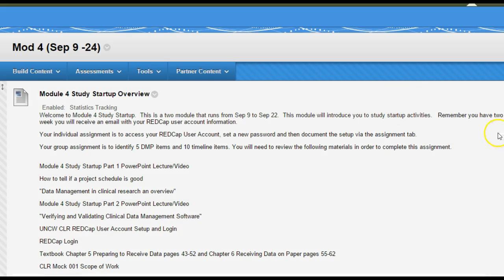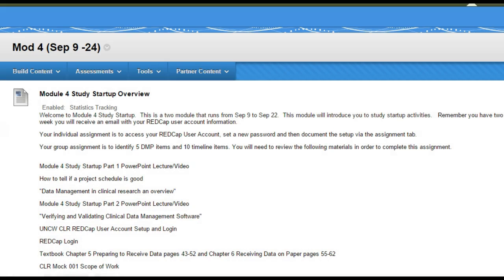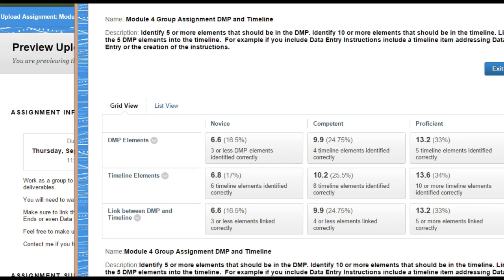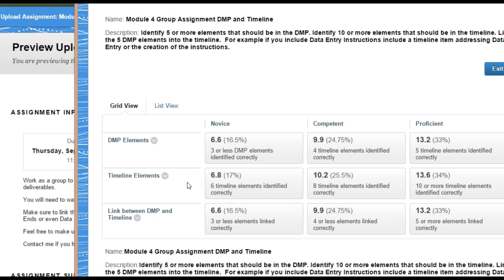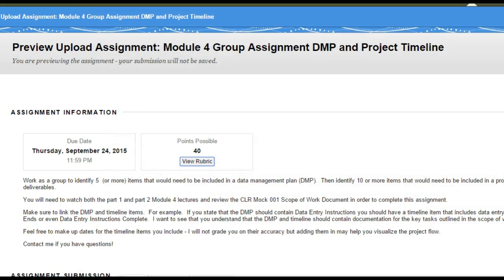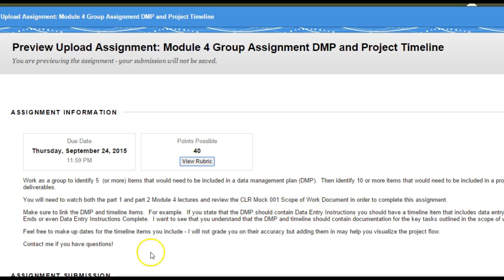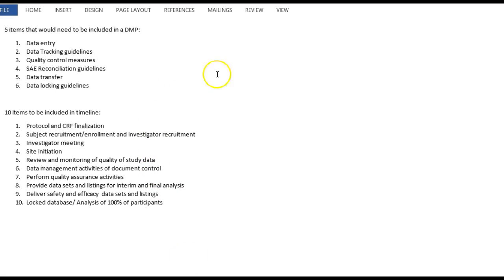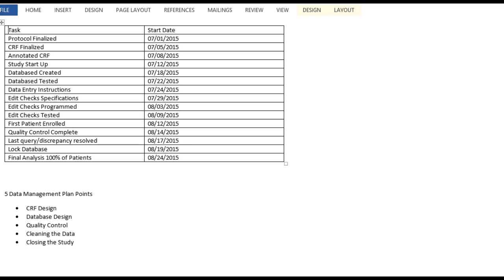UNCW CLR 450 Module 4 Assignment Feedback and Examples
Module 4 Assignment Feedback and Examples